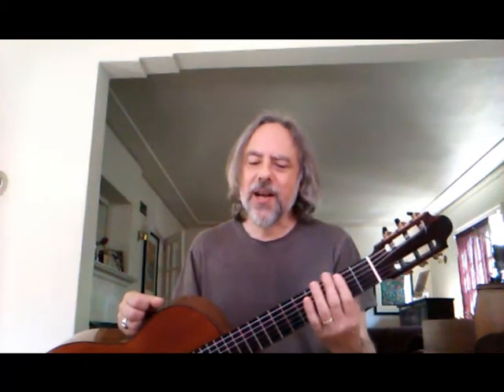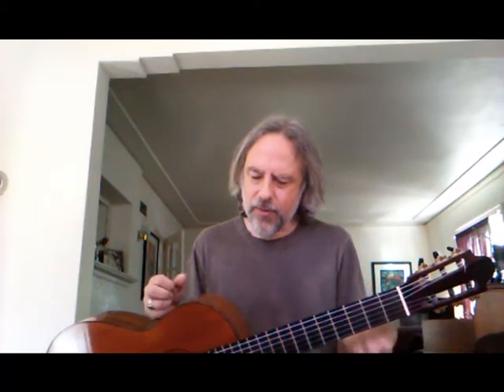How To Memorize A Classical Guitar Piece